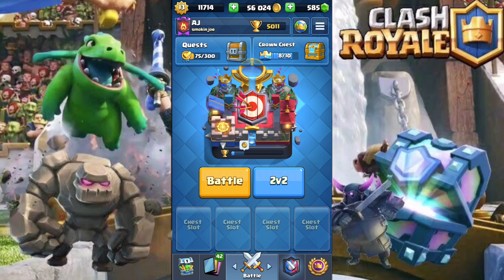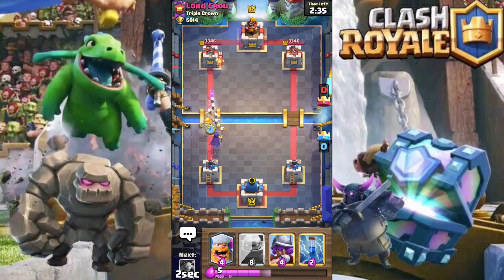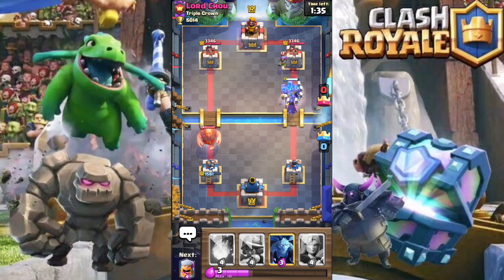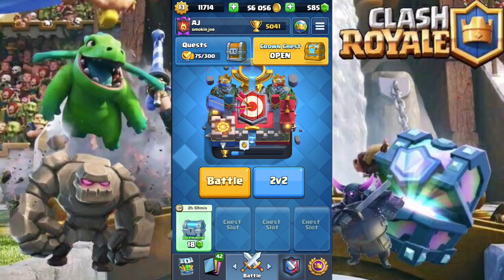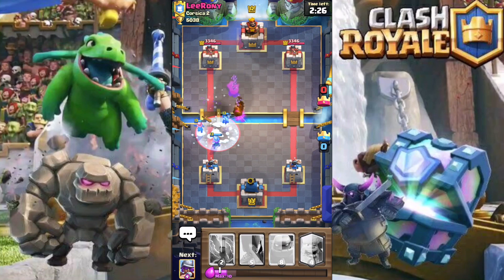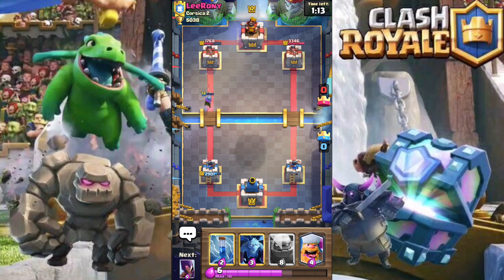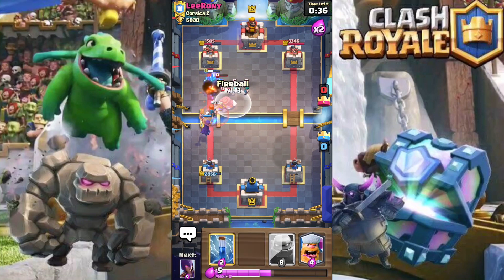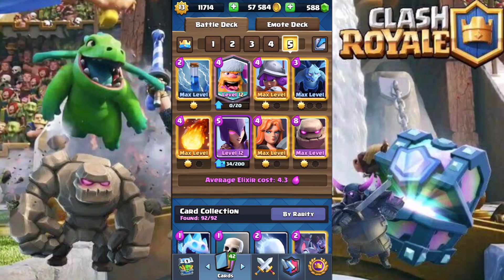Clash Royale | Trophy Road Pushing with New Golem Decks!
in todays video i will be showing you my current golem ladder push deck, with this deck i have pushed to a new PB this season i am currently at 5400 and still pushing. watch live replays as i talk you through the deck, ENJOY!